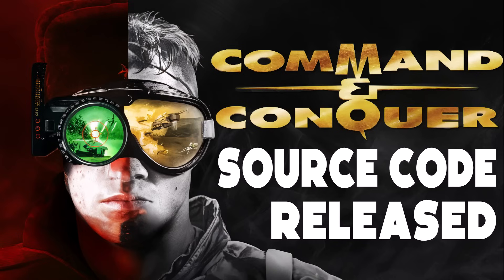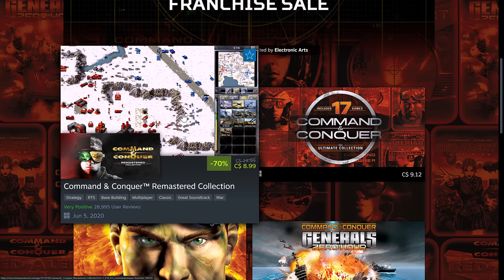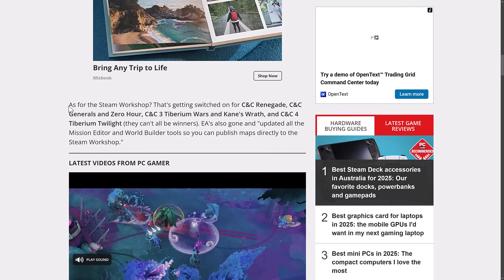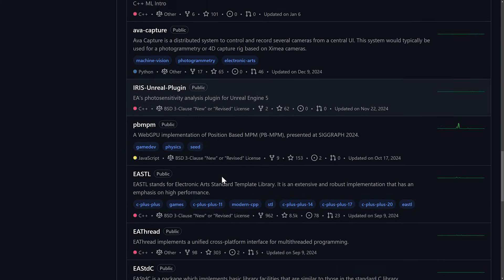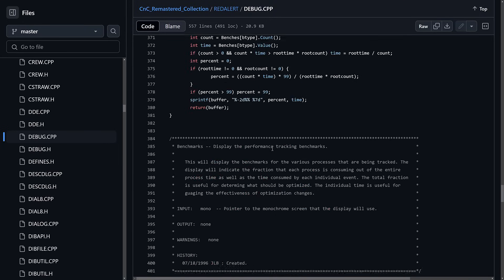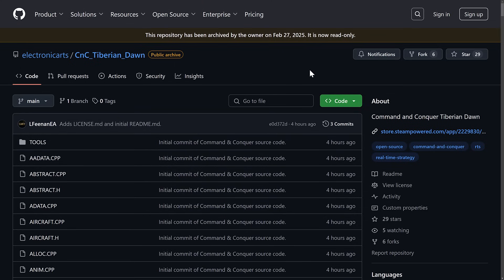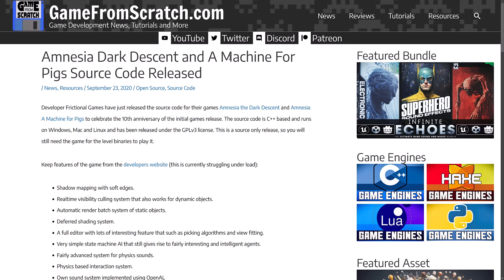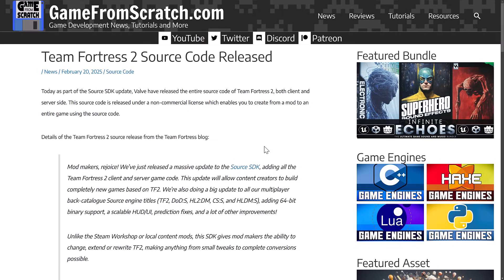EA Open Source Command & Conquer Series C++ Source Code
Look at that... EA doing something cool again.  Electronic Arts have just released the C++ source code for Command & Conquer (Tiberian Dawn), Red Alert, C&C Renegade, and C&C Generals and Zero Hour as well as C&C Remastered under the GPL v3 license.  This is a different set of source code from the 2020 release.   This will enable game developers to study the code, as well as modders to be able to create amazing creations.